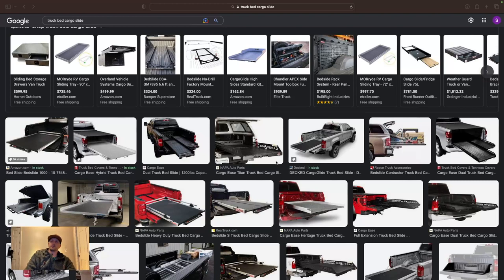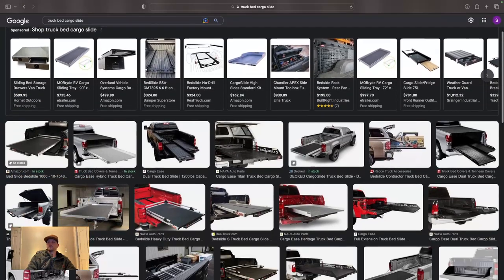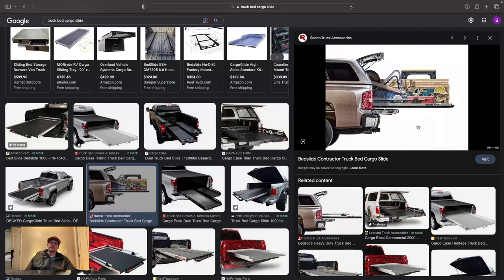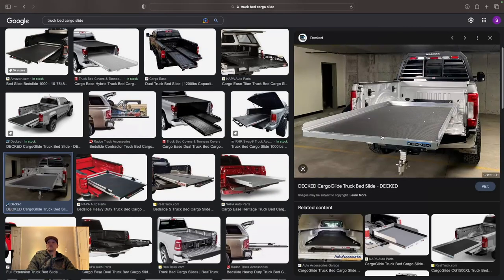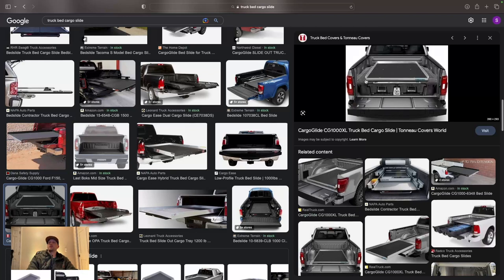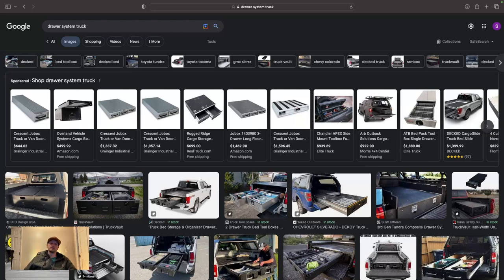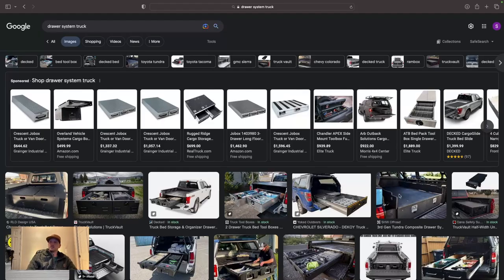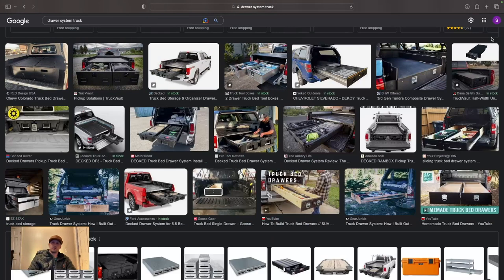SHW Offroad Daily Drop-Drawer Systems vs Bed Slides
Today's daily drop is all about truck bed cargo management systems. We compare two popular solutions: the drawer system and the bed slide.